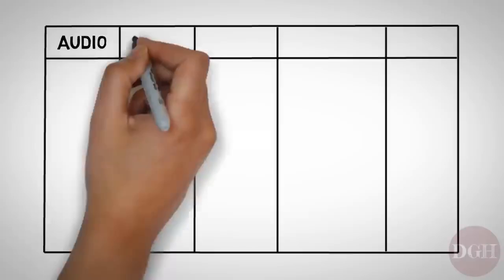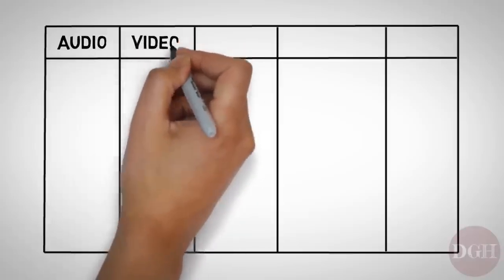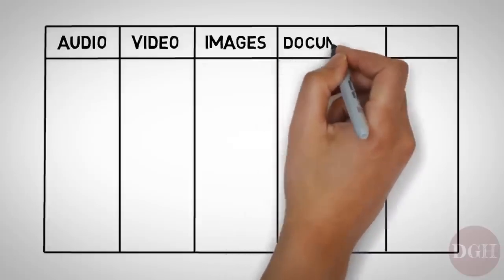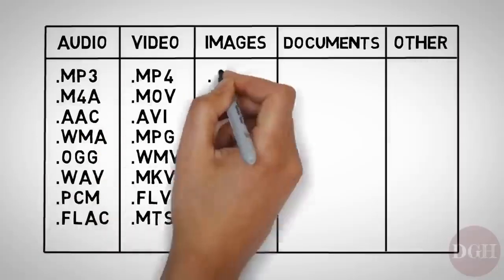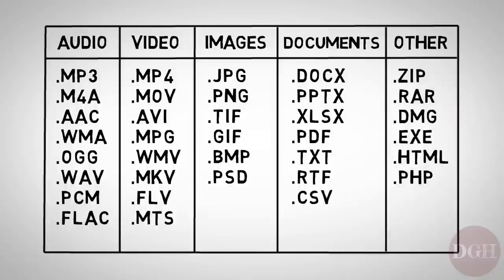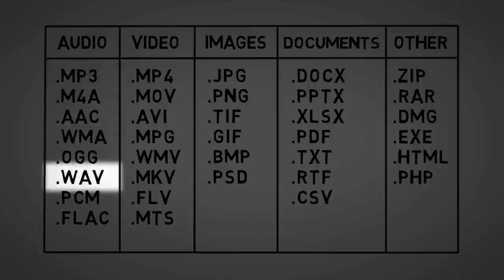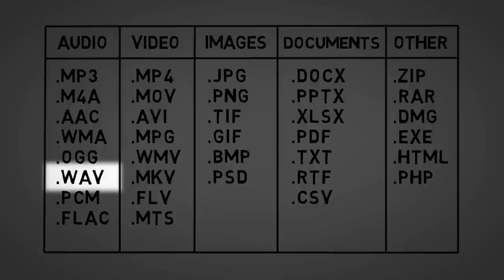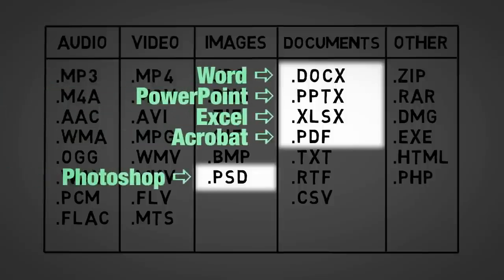Computer Skills Course File Management, Part 1